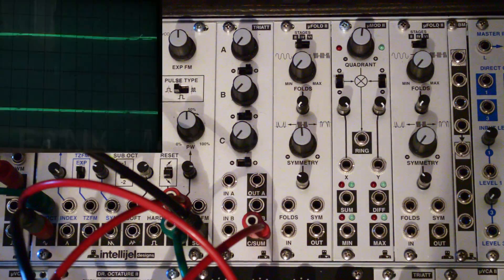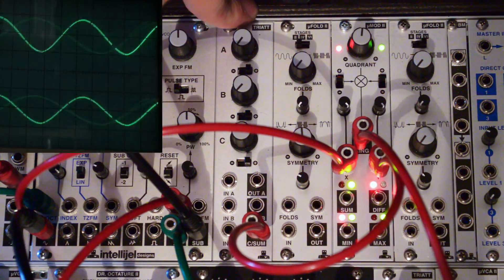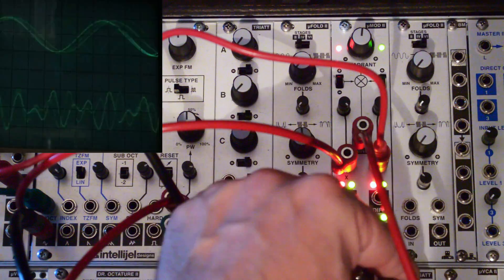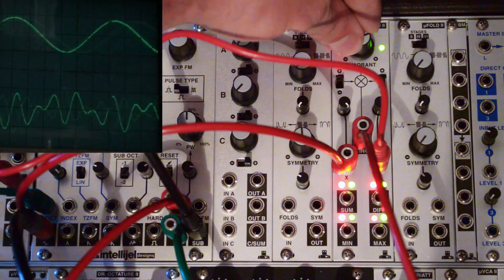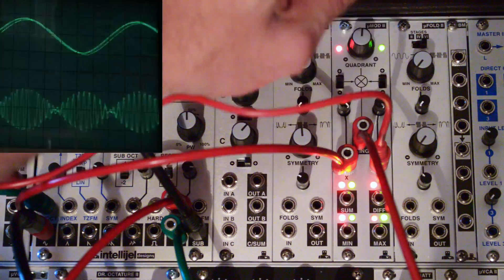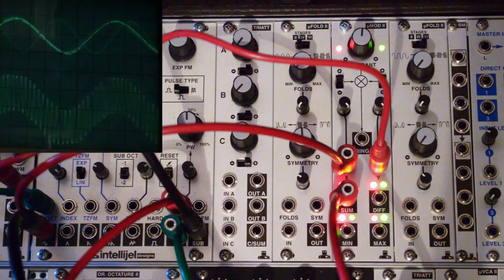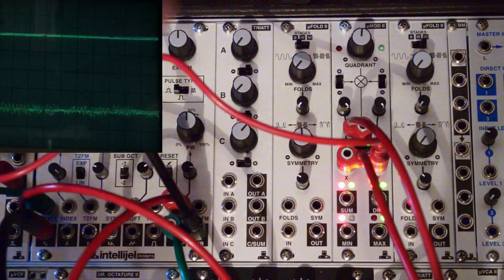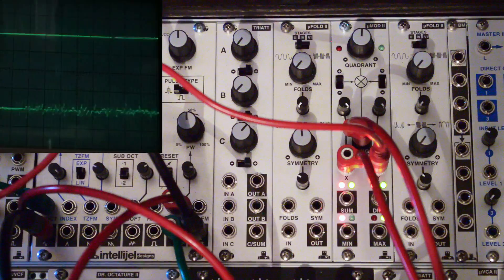Why can I never have enough VCAs? Part 3 - Wrapping up modulation and a few other pointers.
We look at the Intellijel MicroMod2 or uMod II.